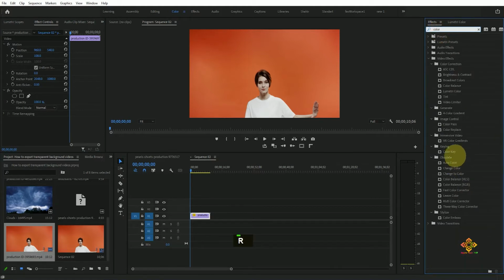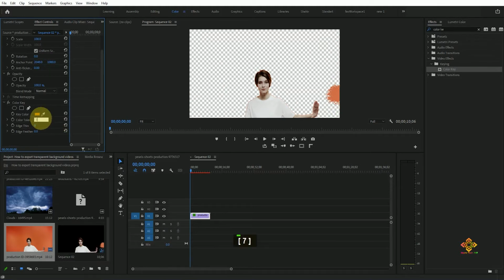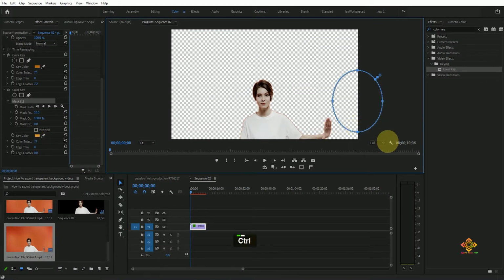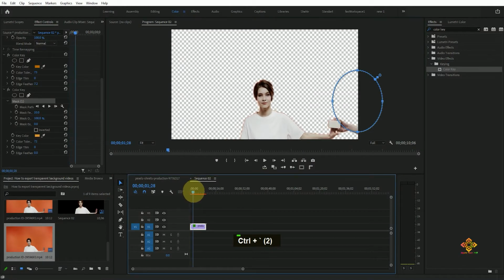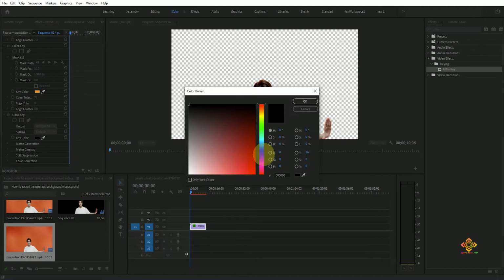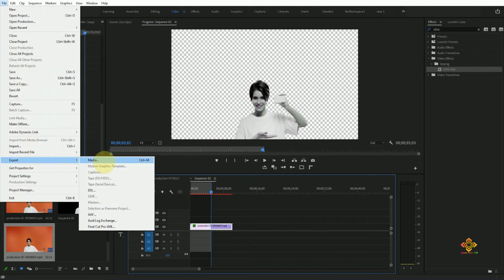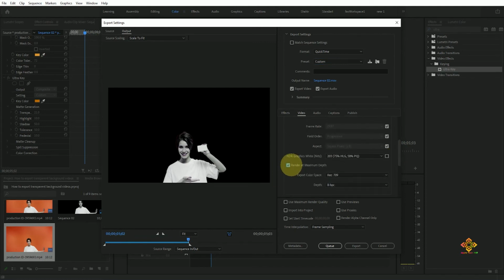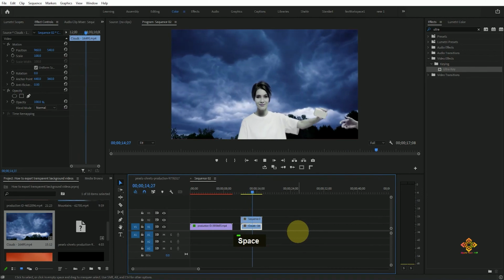How to Export Transparent Background Videos for Youtube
Learn how to export transparent background videos in Adobe Premiere CC.